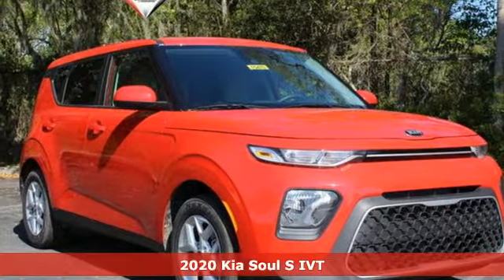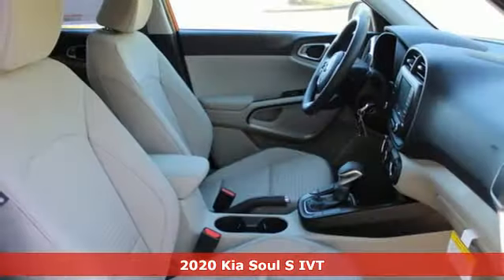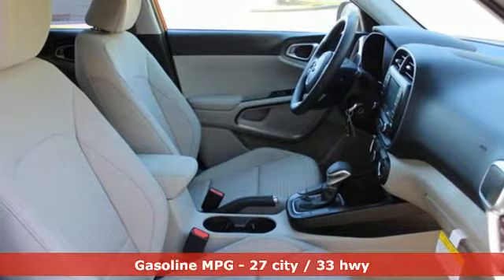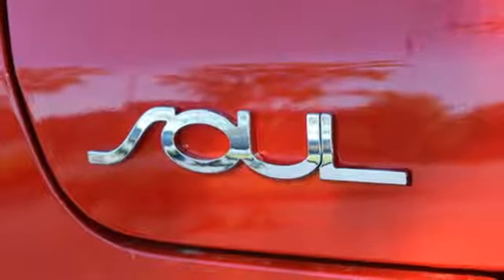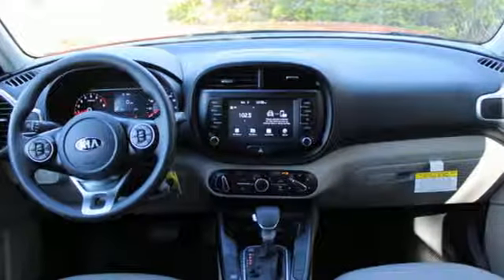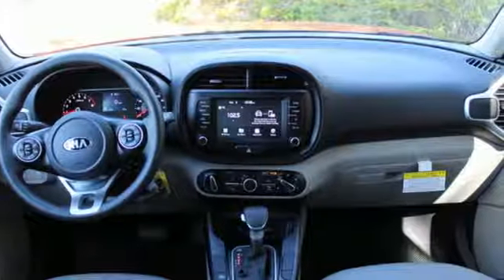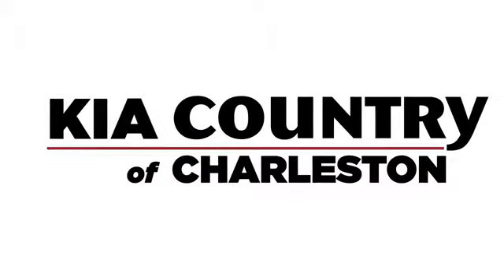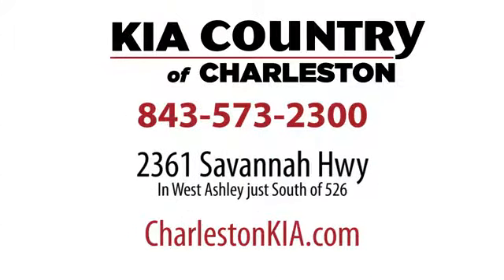New 2020 Kia Soul Charleston SC Summerville, SC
Year: 2020
Make: Kia
Model: Soul
Trim: S IVT
Engine: 2.0L 4 Cylinder Engine
Color: RED
Interior: BLACK/GRAY
Stock #: SL15927
VIN: KNDJ23AU1L7701885
EPA 33 MPG Hwy/27 MPG City! RED exterior and BLACK/GRAY interior, S trim. Smart Device Integration, Apple CarPlay, Lane Keeping Assist, Alloy Wheels, EC MIRROR W/COMPASS & HOMELINK, CARPETED FLOOR MATS, Back-Up Camera, Bluetooth, Blind Spot Monitor, iPod/MP3 Input. Warranty 10 yrs/100k Miles - Drivetrain Warranty; KEY FEATURES INCLUDE: Back-Up Camera, iPod/MP3 Input, Bluetooth, Aluminum Wheels, Blind Spot Monitor, Smart Device Integration, Apple CarPlay, Lane Keeping Assist MP3 Player, Keyless Entry, Privacy Glass, Steering Wheel Controls, Child Safety Locks. OPTION PACKAGES: EC MIRROR W/COMPASS & HOMELINK DRIVE WITH CONFIDENCE: Owning a Kia means peace of mind--Kia offers an industry-leading: 10-year/100,000-mile limited powertrain warranty; 5-year/60,000-mile limited basic warranty; 5-year/100,000-mile limited anti-perforation warranty; and 5-year/60,000-mile roadside assistance plan. BUY FROM AN AWARD WINNING DEALERSHIP: Kia Country of Charleston has earned its reputation for sales and service excellence: Three-time Kia Motors President's Club Award winner and DealerRater.com South Carolina Dealer of the Year (2013, 2014, 2015, 2016) ; 4.9 out of 5 Stars Lifetime Review. FINANCING YOUR NEW CAR: Kia Country works with over 30 lenders to secure the most competitive rate for your loan. Horsepower calculations based on trim engine configuration. Fuel economy calculations based on original manufacturer data for trim engine configuration. Please confirm the accuracy of the included equipment by calling us prior to purchase.

Address:
2361 Savannah Hwy